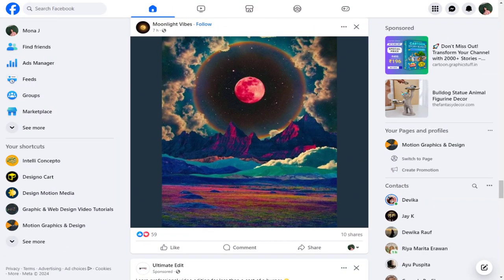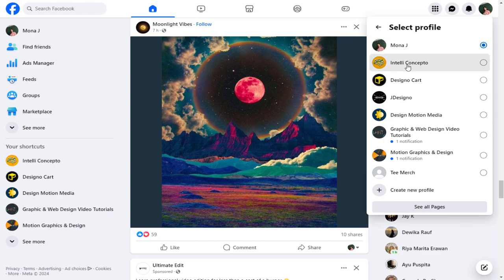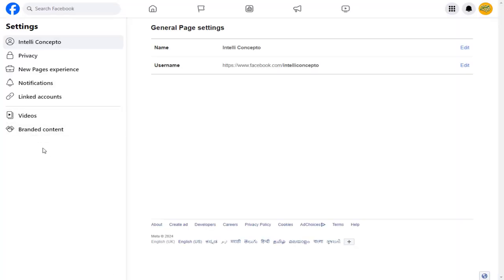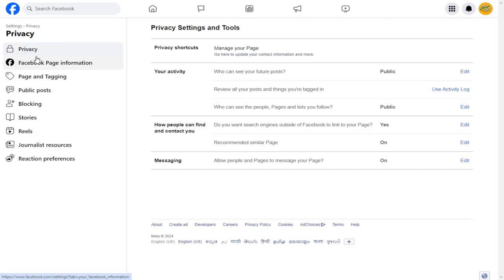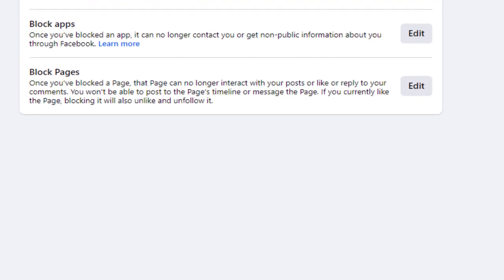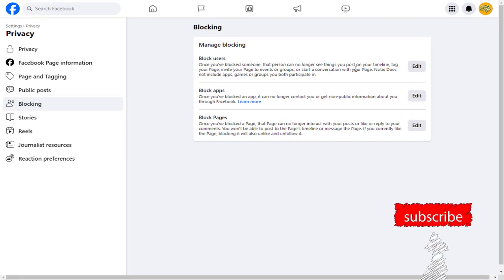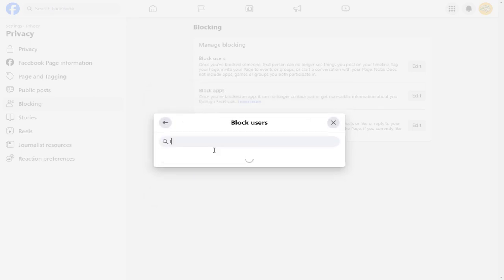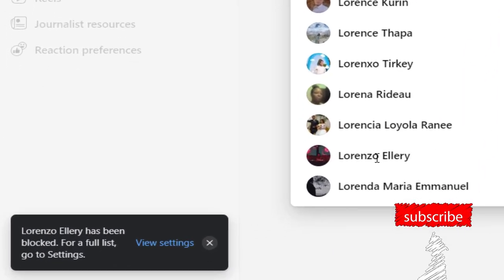How to block users from facebook page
Users who are bad influence on your facebook page or who are troubling you on your page, you can block such users or people